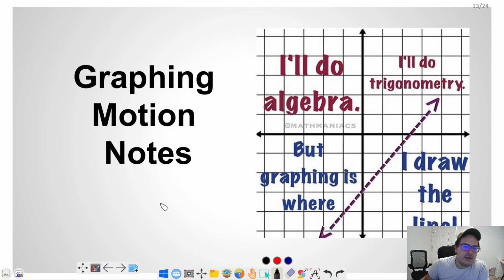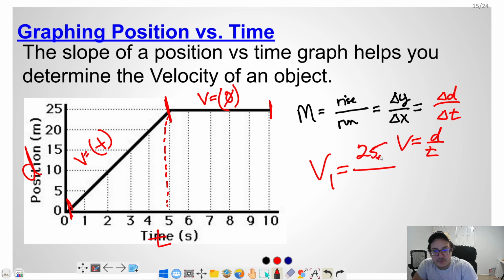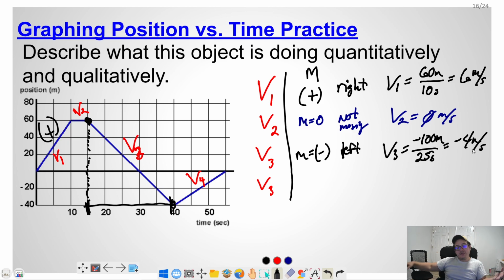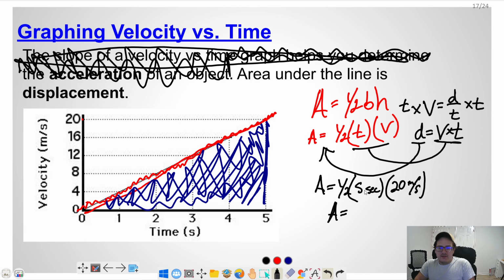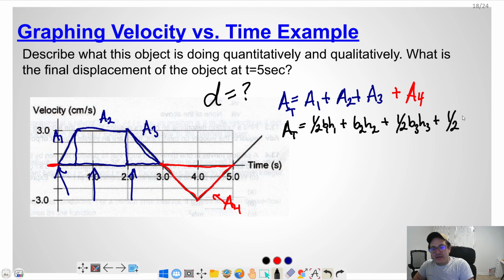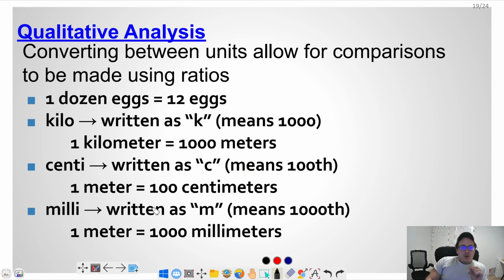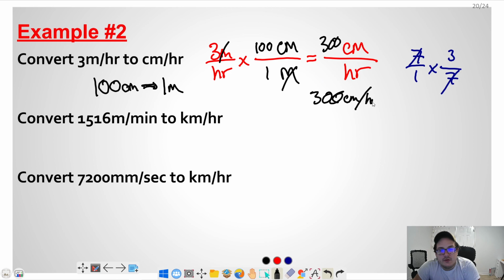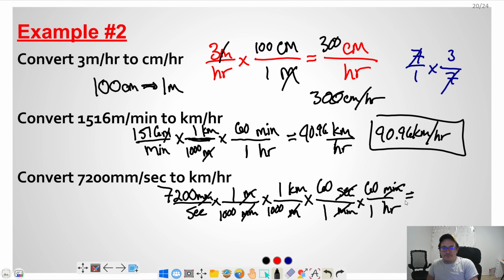Graphing Motion and Conversion Notes - Physics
Graphing Motion and Conversion Notes. Calculate velocity from a displacement vs time graph and displacement from a velocity vs time graph. Finally convert units of speed using kilo, centi, and milli prefixes.